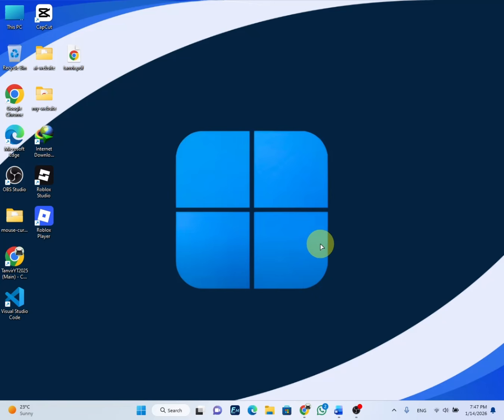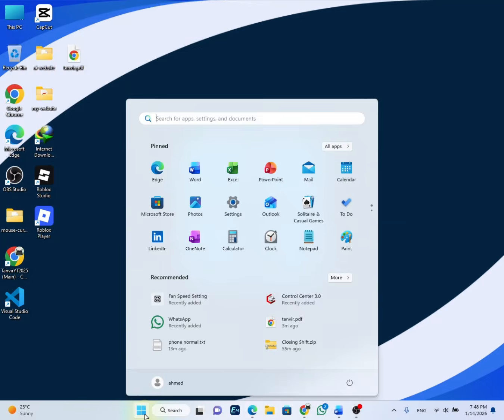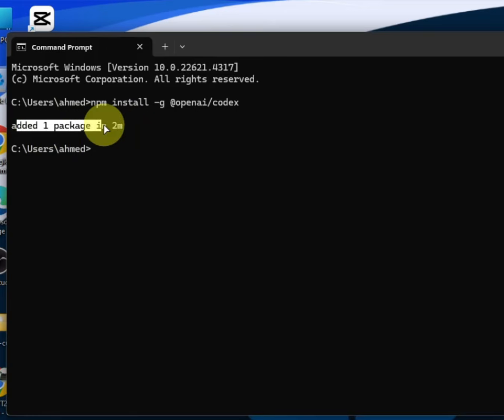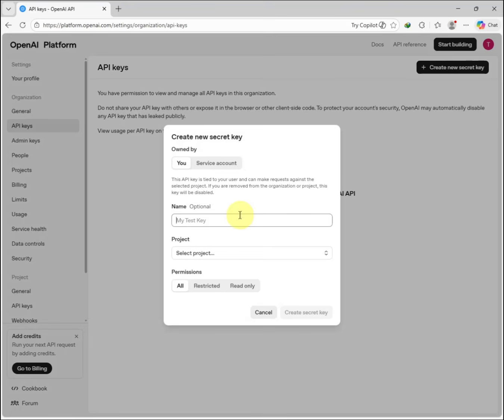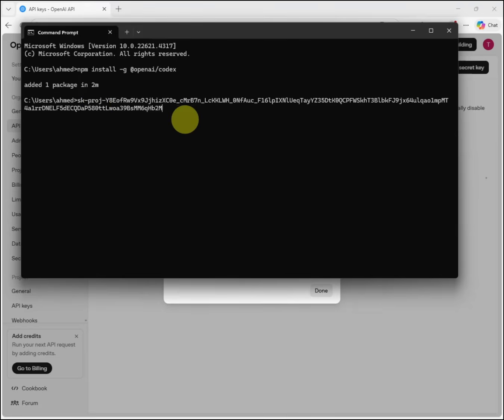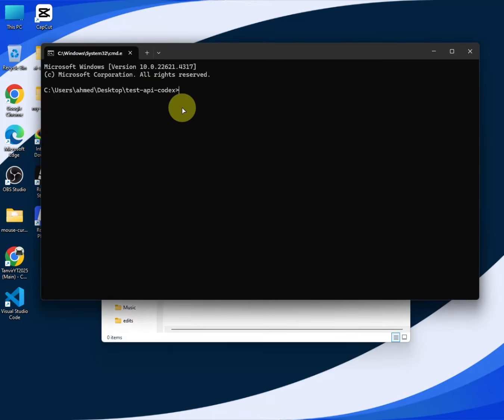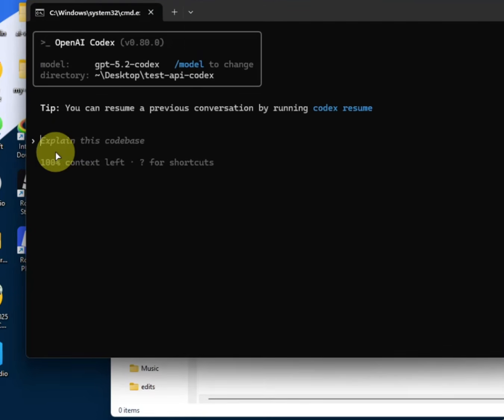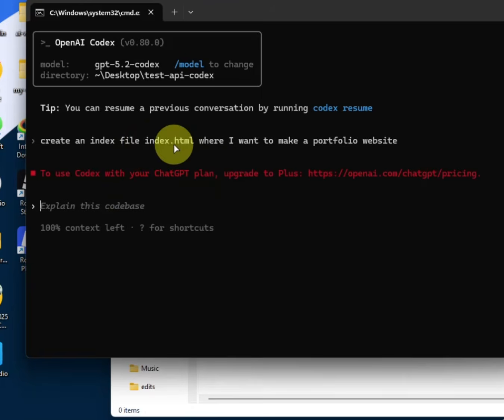How to Install & Use OpenAI Codex CLI on Windows